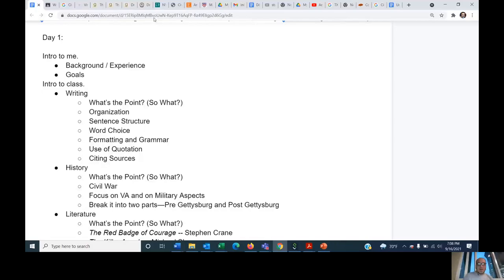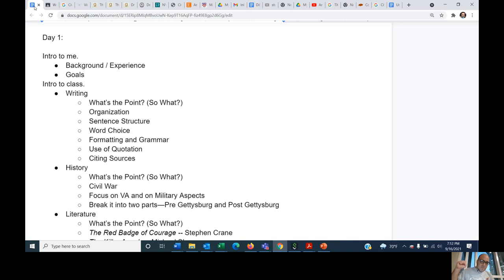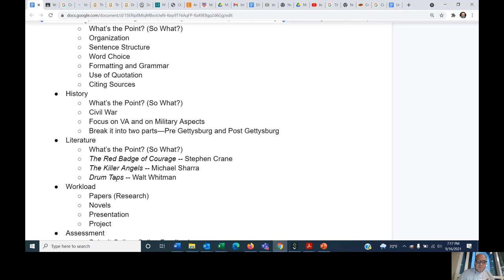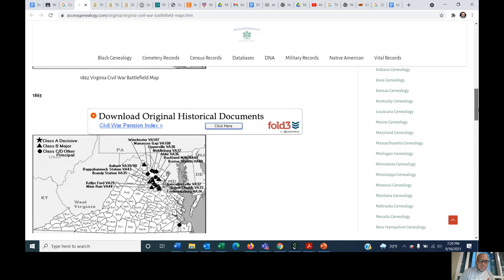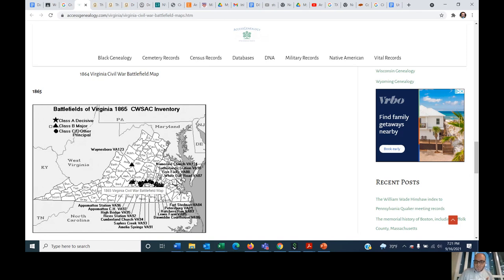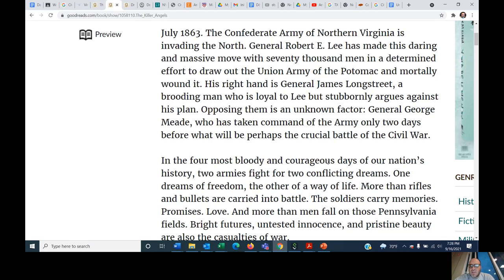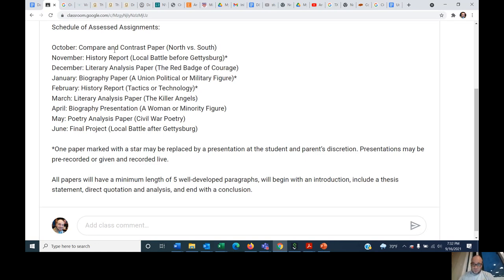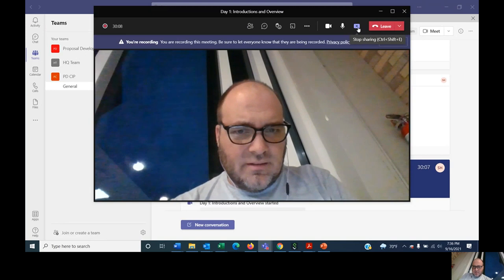Homeschool Writing, History and Literature: The Civil War (Lecture 1: Course Intro)